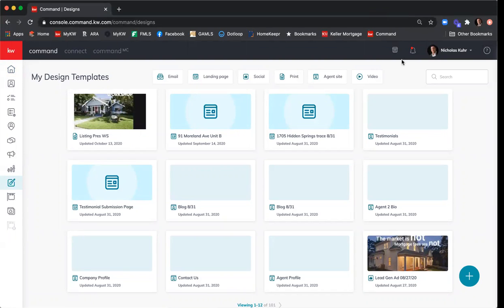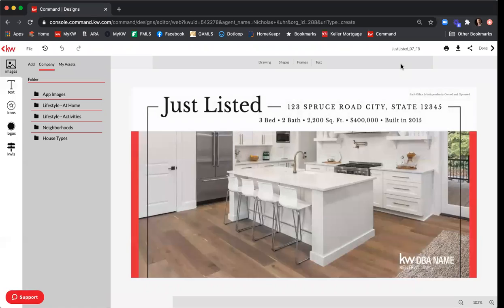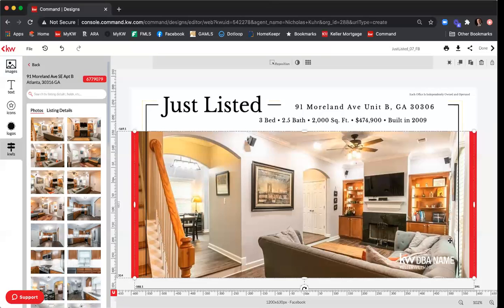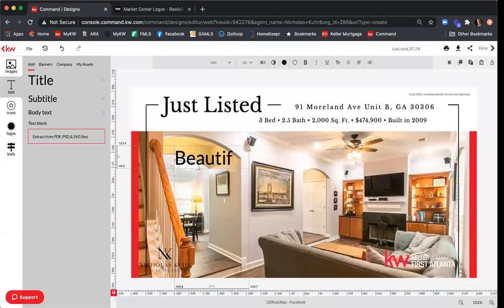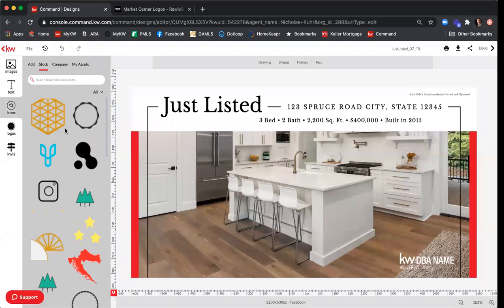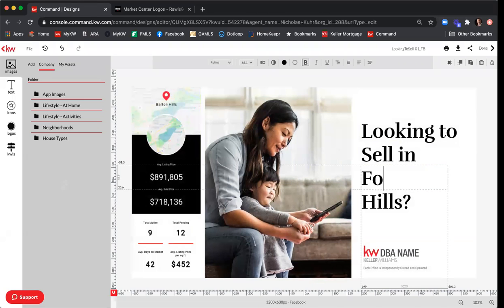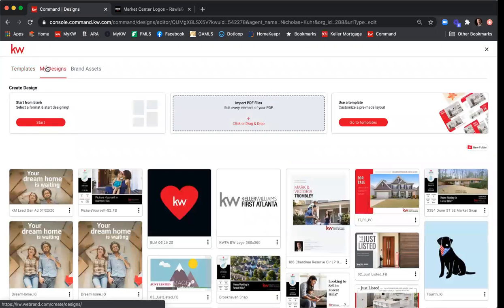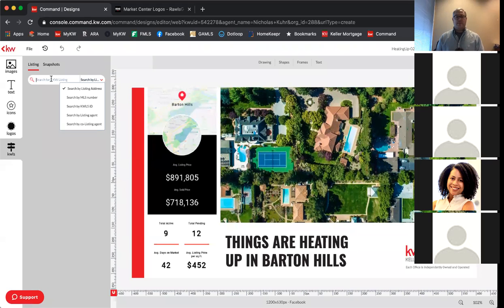Take Command 07 | Creating Digital & Social Marketing Materials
Keller Williams First Atlanta Take Command 07 | Creating Digital & Social Marketing Materials 10/20/20